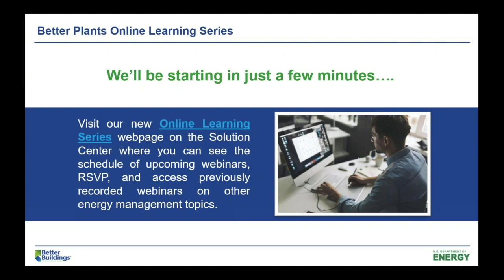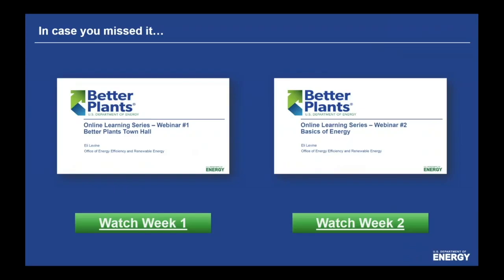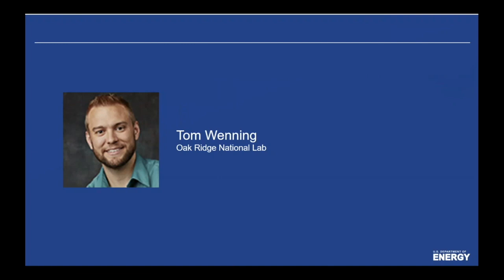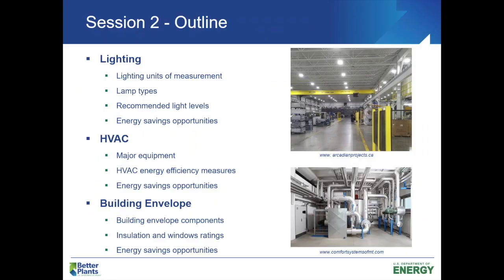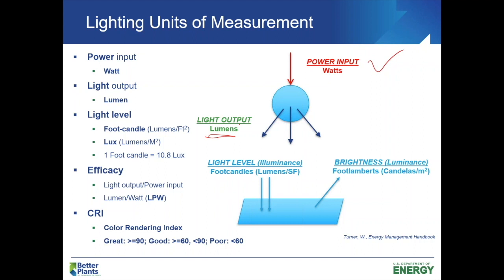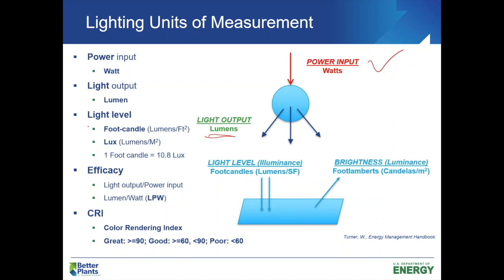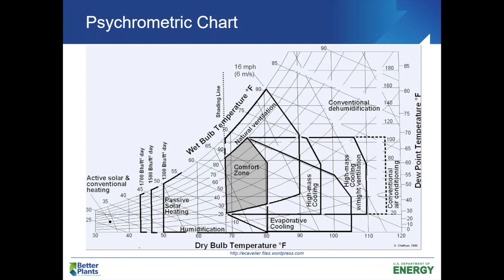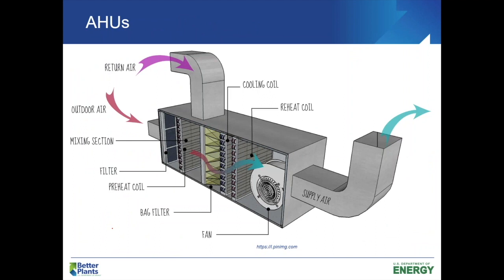Better Plants Online Learning Series #3: Lighting HVAC and Building Envelope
Lighting systems, building envelope, and HVAC systems are very important for safety and productivity in manufacturing facilities. This session covered various lighting technologies (CFL, HID, LED, etc.) and lighting system control strategies (occupancy censors, light level sensors, etc.). This presentation also discussed how to measure the energy performance of building envelope and HVAC systems and how to select based on their performance. Attendees also learned about how to identify conservation opportunities and quantity savings for these three energy systems.